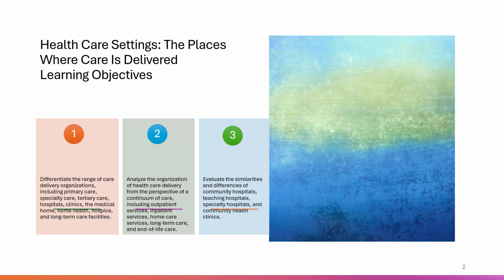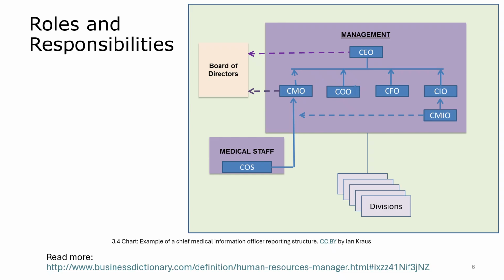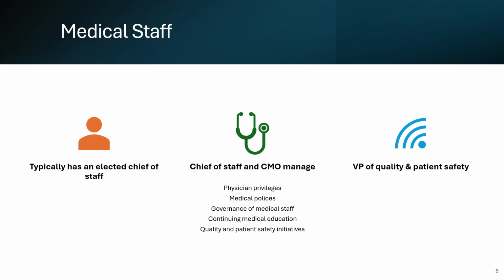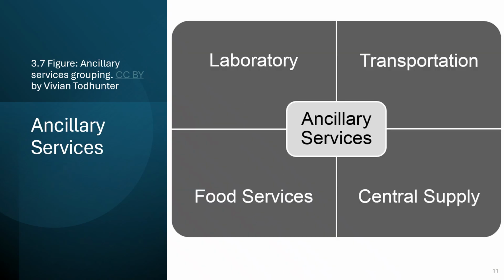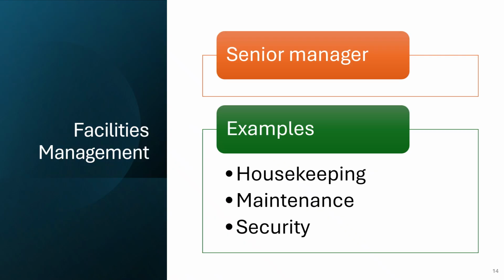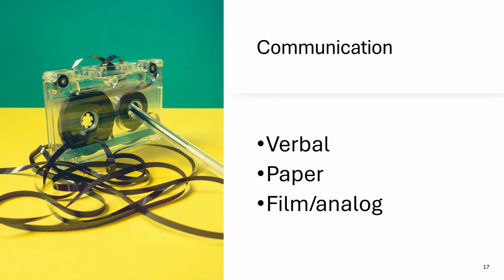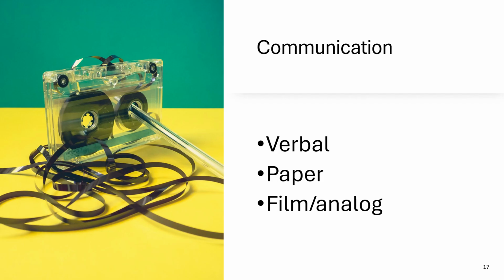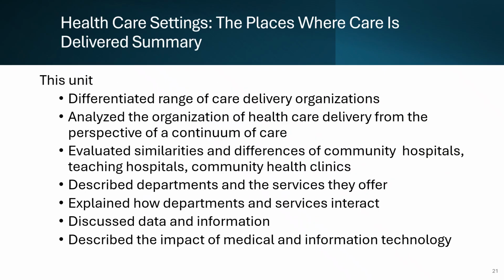07 The Culture of HealthCare and Technology Management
Notes on the culture of healthcare professionals as it pertains to clinical engineering.